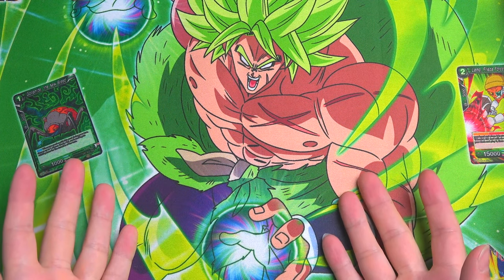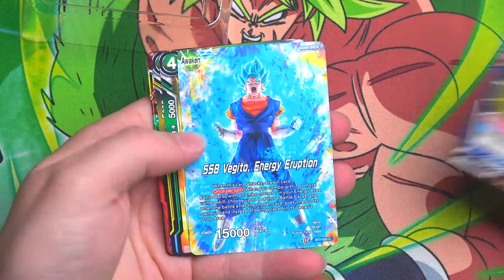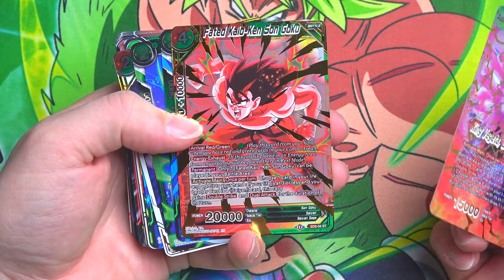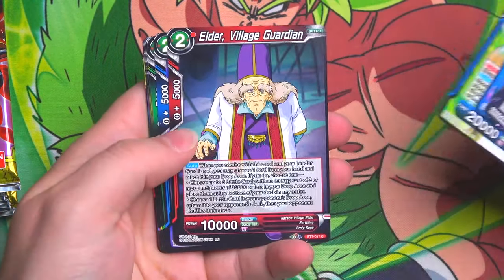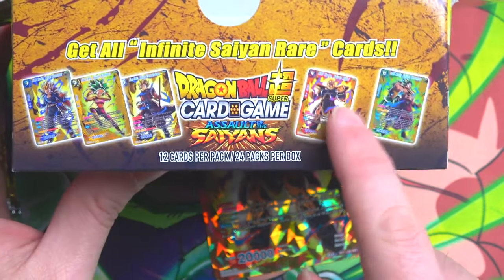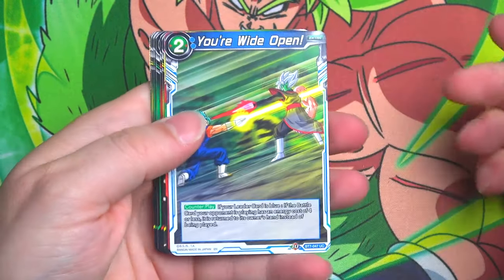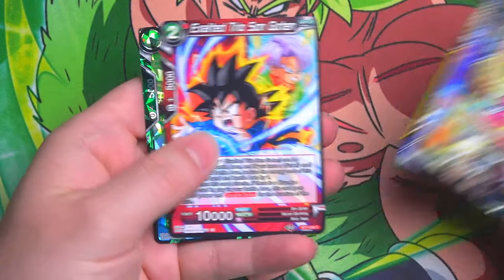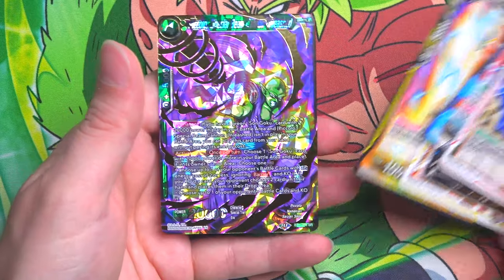ASSAULT OF THE SAIYANS BOOSTER BOX UNBOXING | Dragon Ball Super Card Game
In this episode of dragon ball super card game we unbox the new assault of the saiyans booster box plus the new starter decks and promo cards!?!?

RECORDING SETUP!

►WHAT I USE TO RECORD:: Elgato pro, canon 70d, Sony AX53, allen and health mixer board, sennheiser shotgun mic 416, led lights, sennheiser avx mke2, ipad, ps4, xbox one, philips fidelio x1, sony mdr 1a, pc